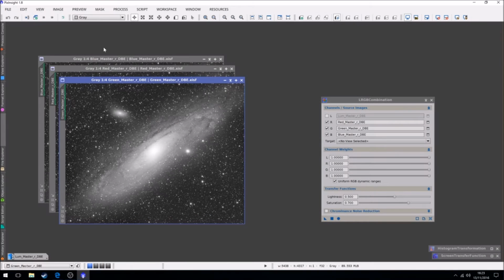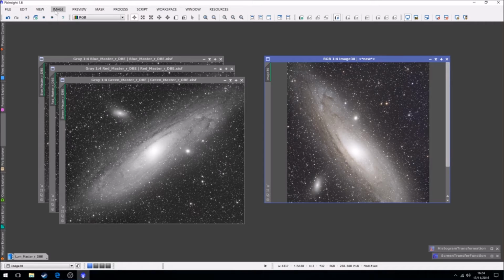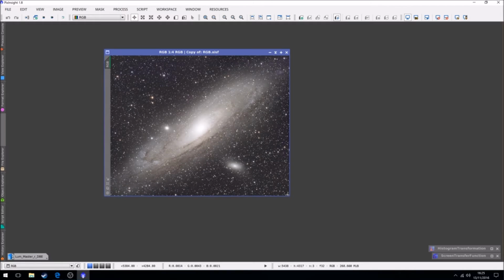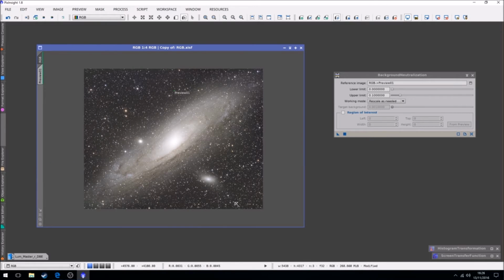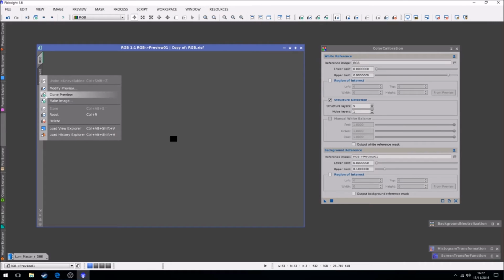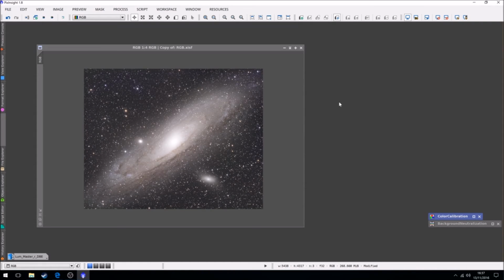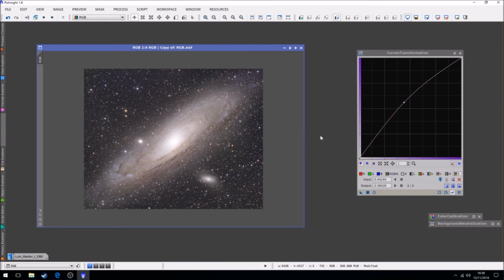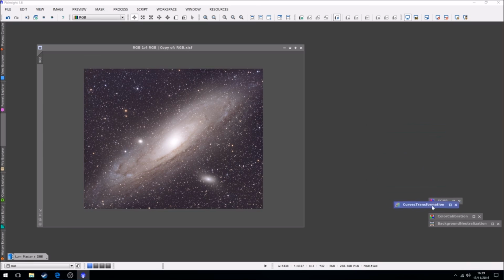Part 9 - M31 RGB Combination & Calibration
RGB Combination & Calibration in pixinsight